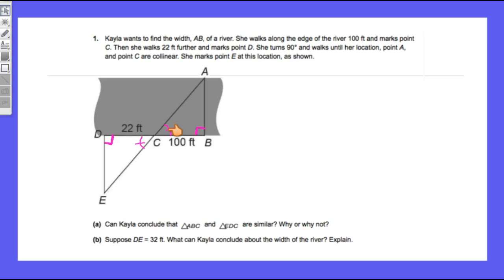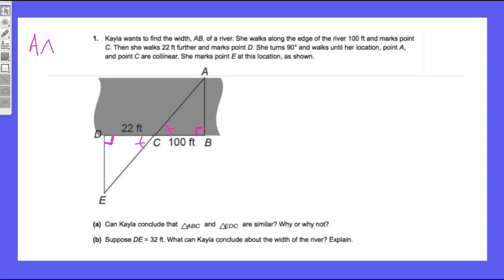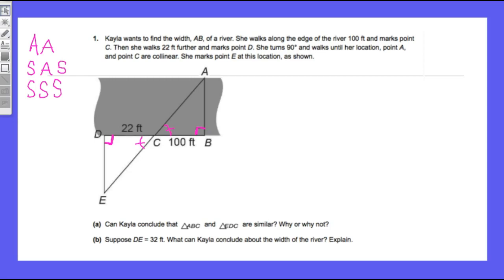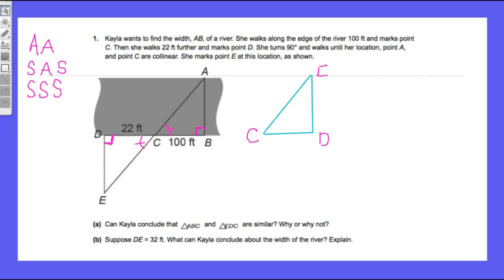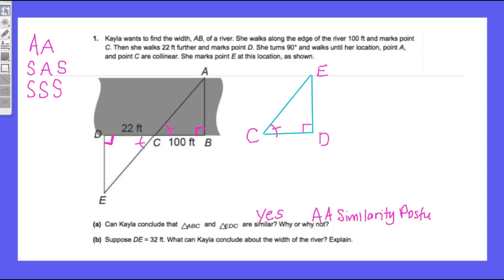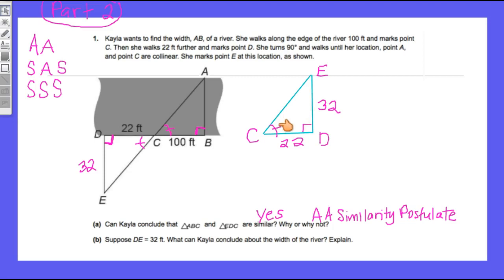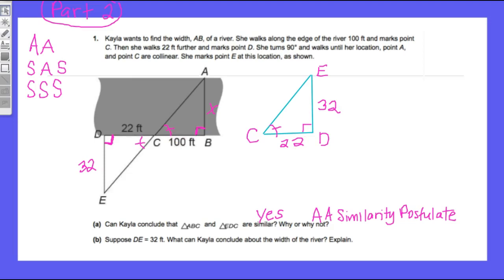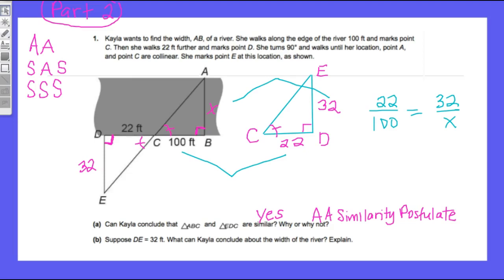S2_Geom_1.10 Test Part 2 #1